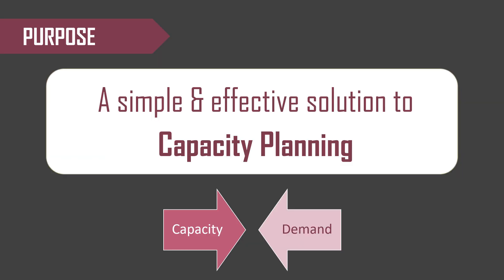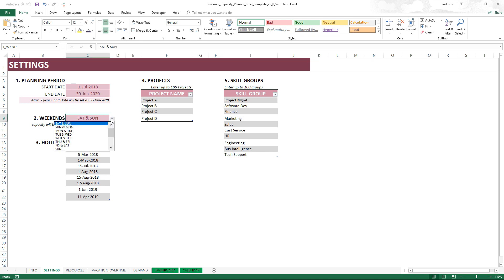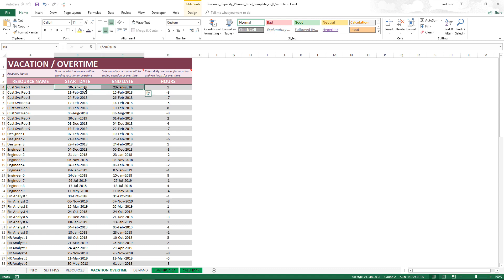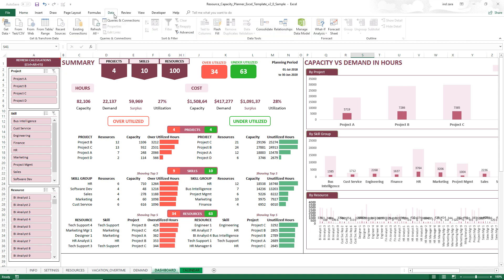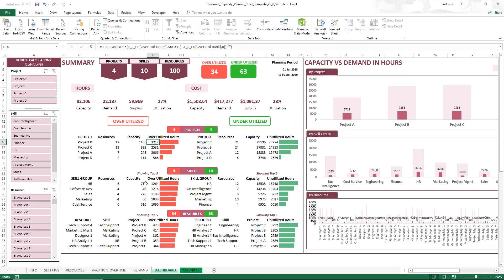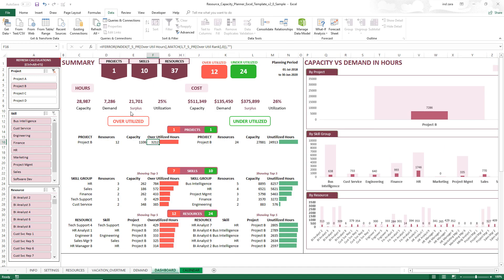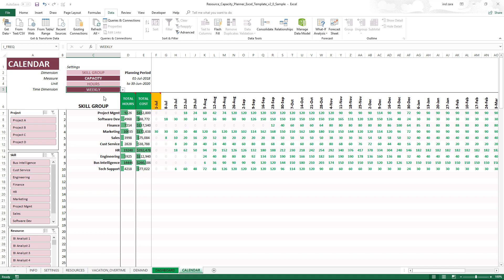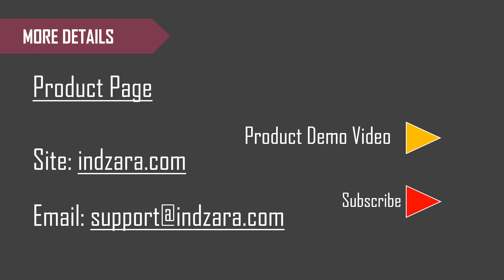Resource Capacity Planner - Excel Template for capacity planning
Watch this video for the features of the Resource Capacity Planner template and a live tour of the template.

The Excel template is designed to determine the available resource capacity, compare with demand and identify surplus/deficit in capacity. It also allows us to modify the resource availability or demand (to meet our objectives) and see impact of the changes instantly.

This workforce planning tool can be used in different contexts. For example, a HR manager or a team manager can use this to plan capacity of the team every month and hence determine how much work can be taken up and fulfilled. A project manager who is working on a multi-month-long project can plan the resource capacity of the project for the entire duration. This can also be used outside corporate environments wherever you want to compare demand vs capacity.